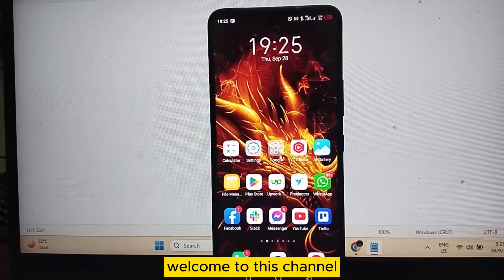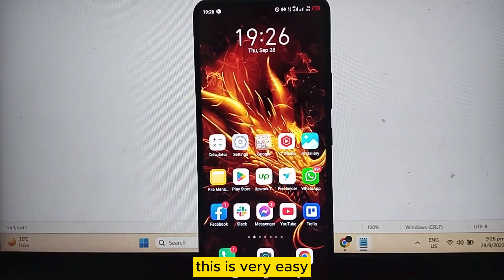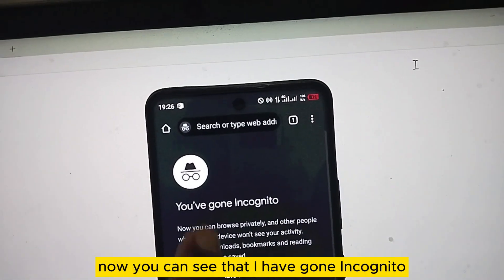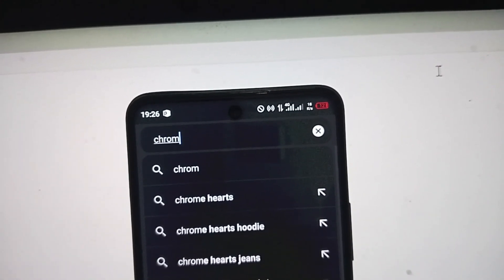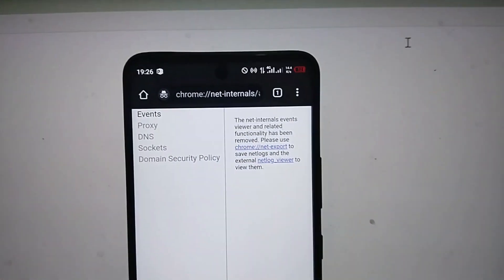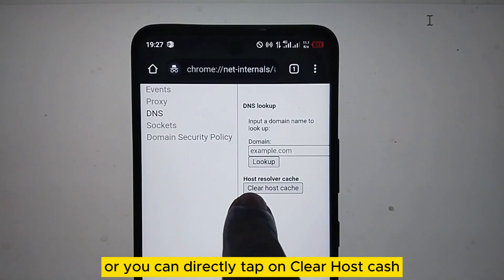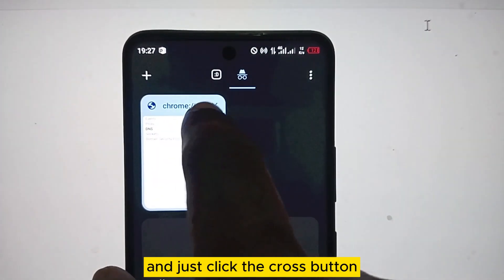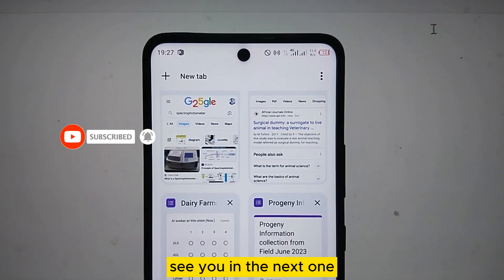How To Delete Incognito Mode History On Android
Learn How To Delete Incognito Mode History On Android